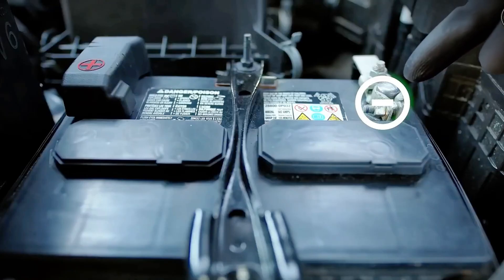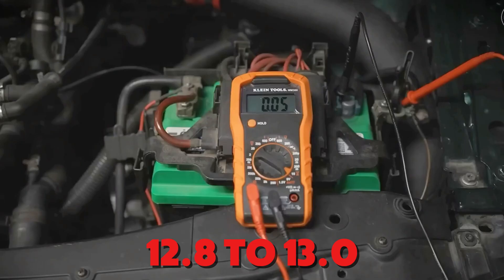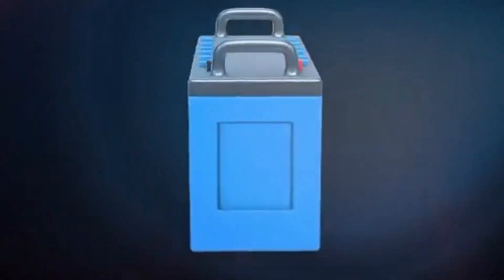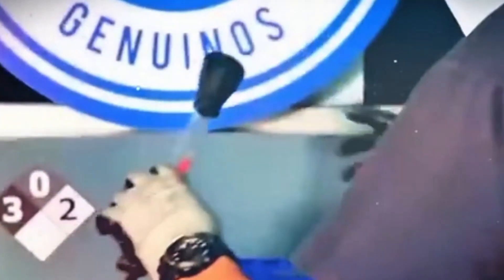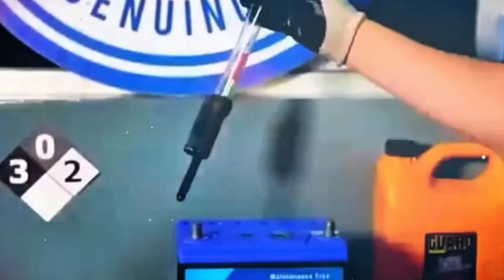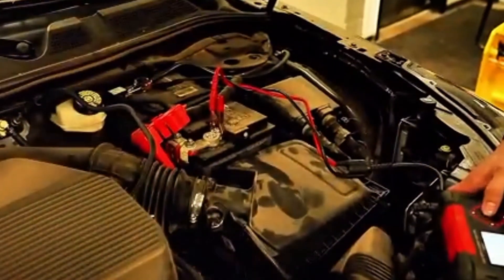Do THIS Once a Month and Your Car Battery Could Last 10+ Years!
Your “Brand-New” Car Battery Might Already Be Dying — Here’s How to Tell Before You Buy

Think your new battery is fresh? Think again. Lead-acid batteries start dying before they ever meet your car — losing up to 5% charge per month just sitting on the shelf. Once charge drops too low, sulfation sets in, permanently stealing capacity.

In this video, I’ll show you how to:

✅ Decode manufacturing date stamps to find fresh stock
✅ Spot a “new but aged” battery before you waste your money
✅ Test resting voltage to confirm real health
✅ Understand hidden parasitic drains that kill batteries overnight
✅ Pick the right chemistry — Flooded, EFB, or AGM — for your car’s electronics
✅ Keep your battery lasting up to a decade with simple habits and smart maintainers

Learn how to read date codes, check voltage, and avoid old stock that shortens battery life from day one. Whether you drive daily or park for weeks, these tips will help you get the most from your 12-volt system.